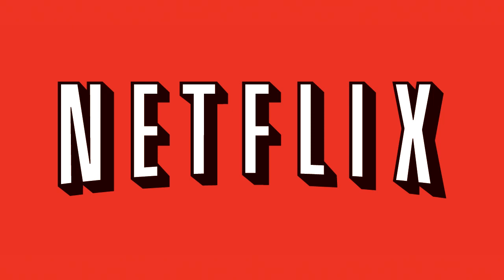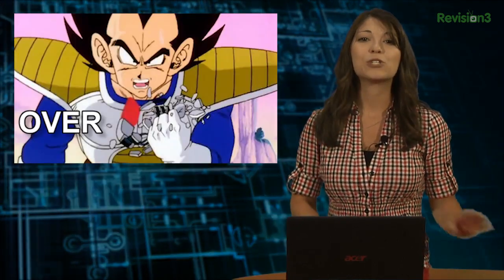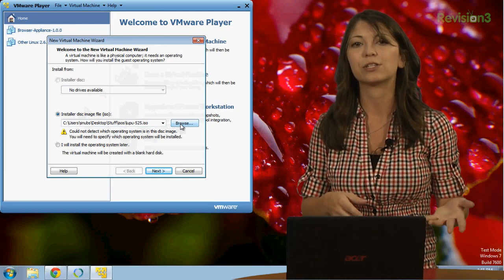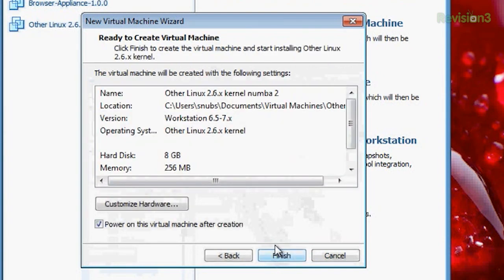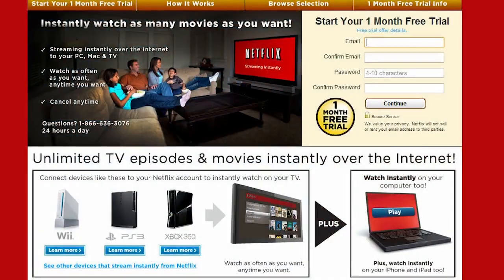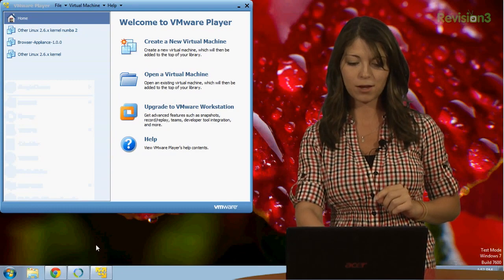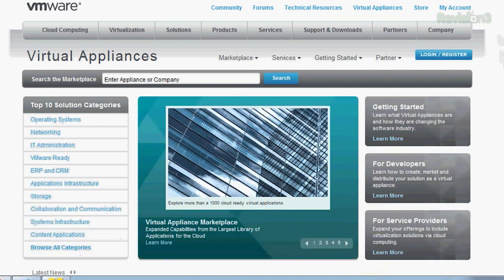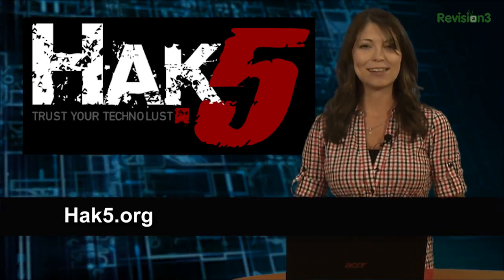Comparing Free Virtual Machine Software-- Haktip 014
Hak5 -- Cyber Security Education, Inspiration, News & Community since 2005:
Checking out an alternative to Virtual Box called VM Ware Player.